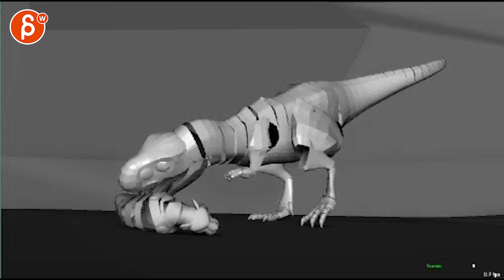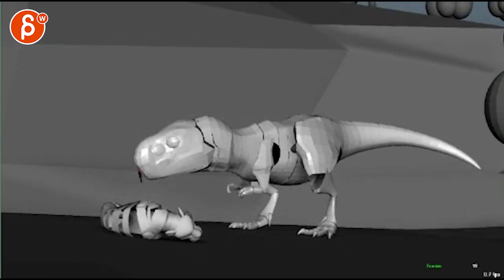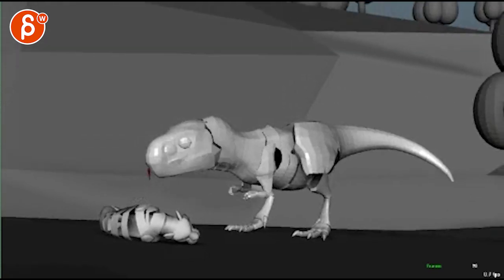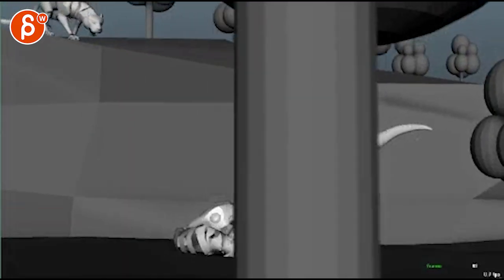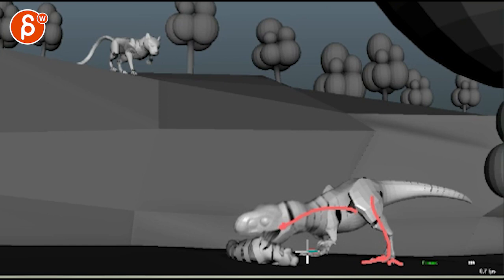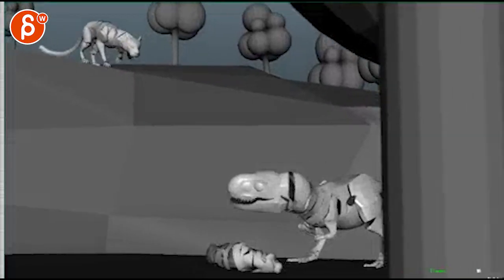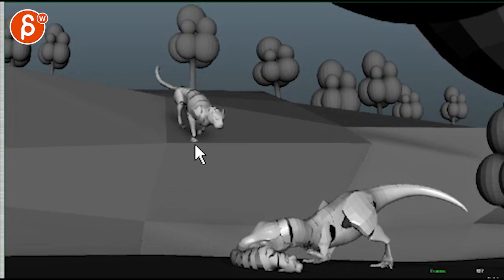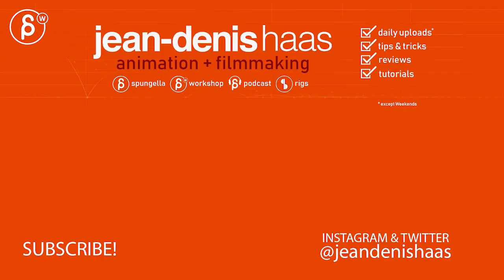Animation Workshop Feedback - Alexander Antoniades #4 (2014)